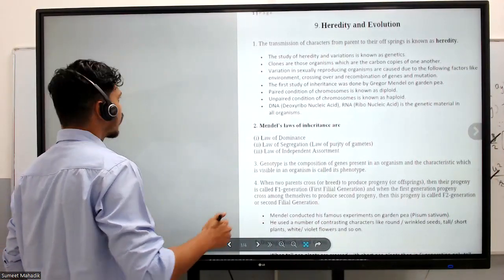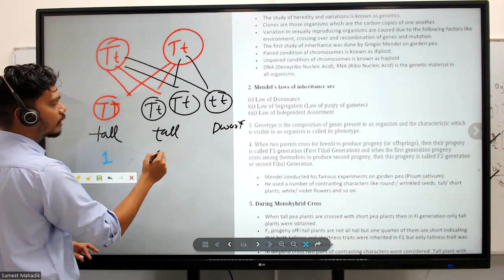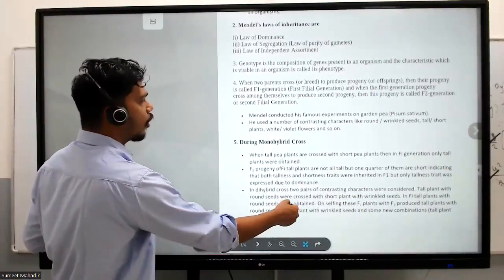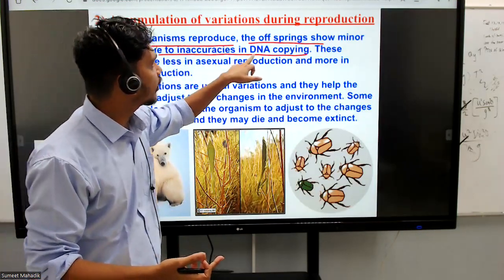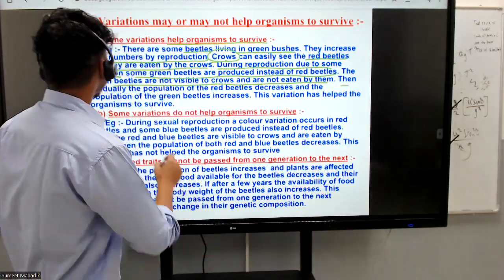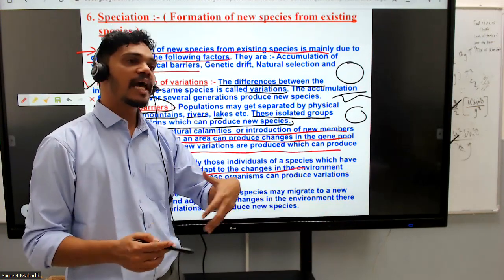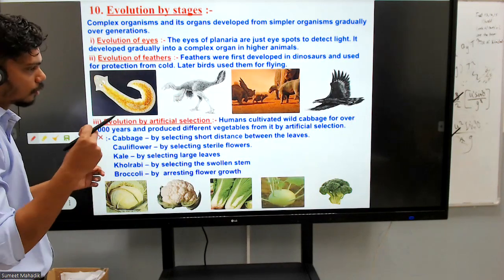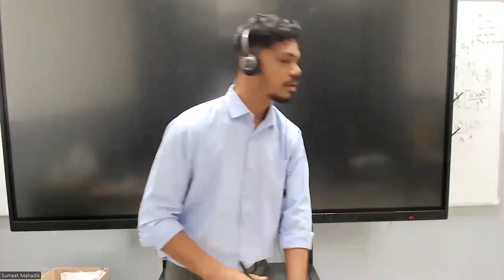HEREDITY AND EVOLUTION - in 1 Shot || Class -10th Board Exams